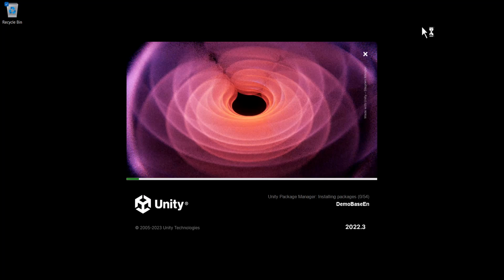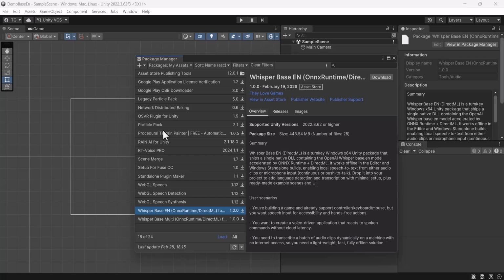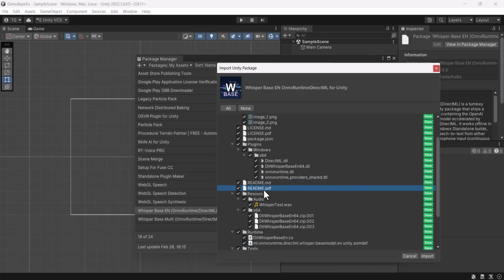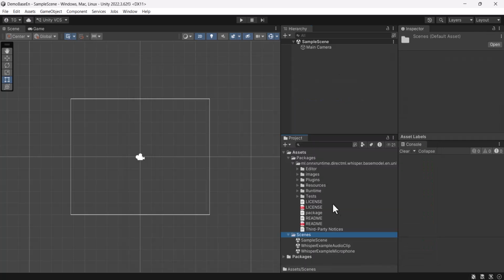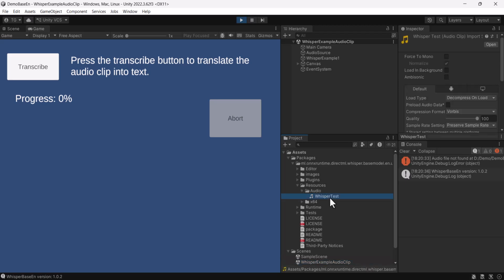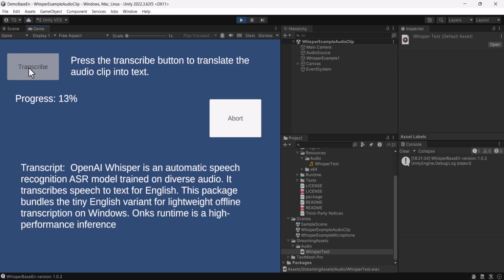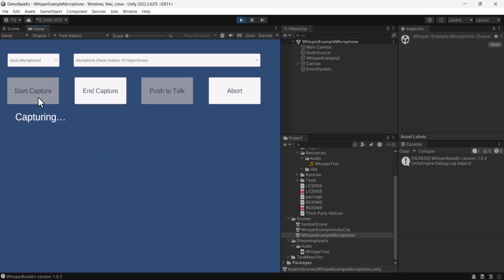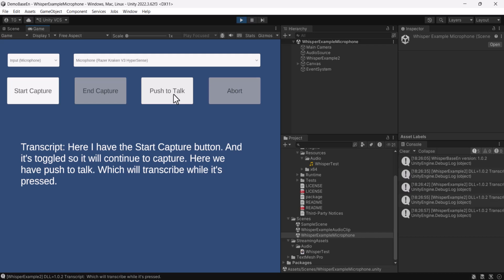Whisper Base EN - Transcribe English to Text with Unity